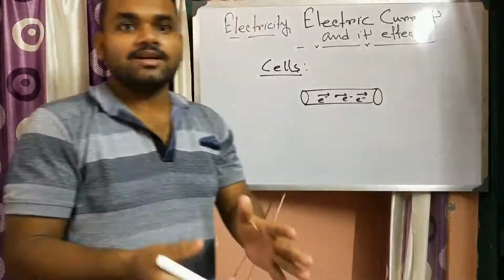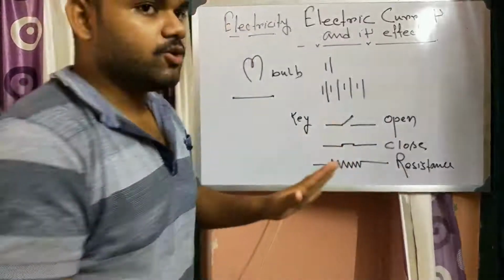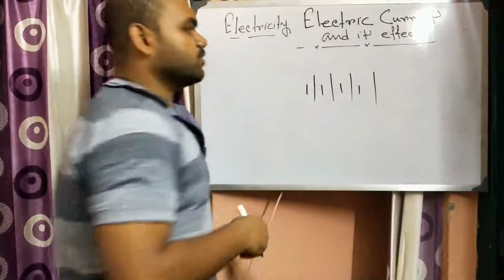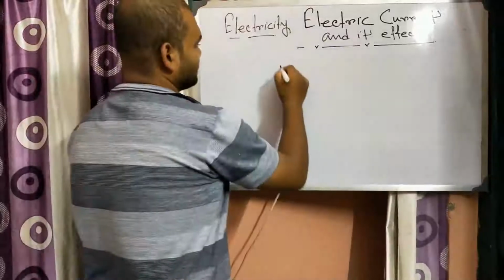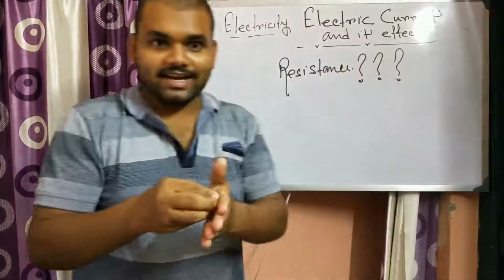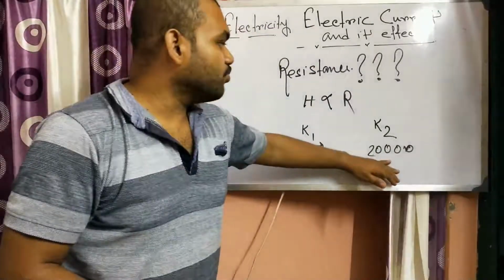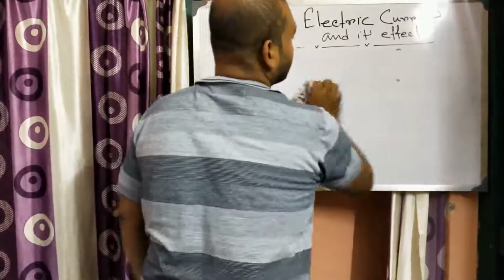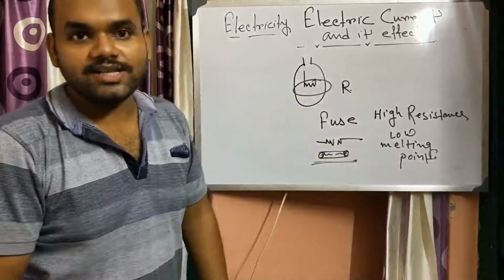ELECTRICITY , ELECTRIC CURRENT & ITS EFFECT(PART - 1) CLASS -7